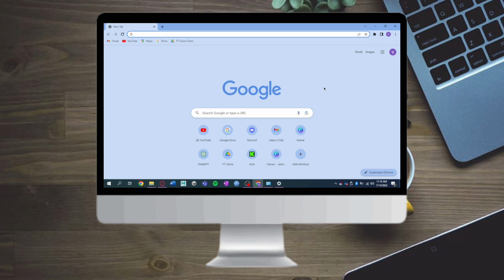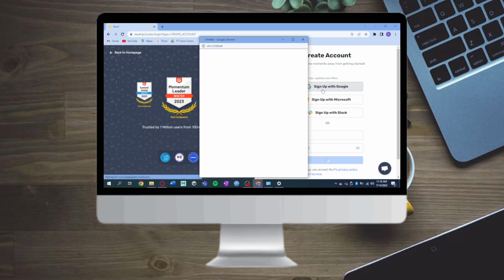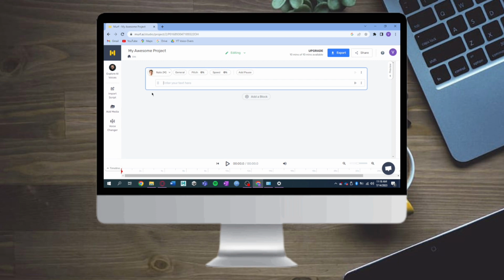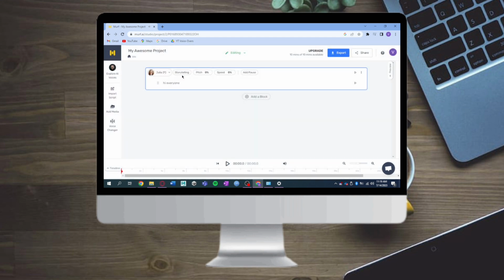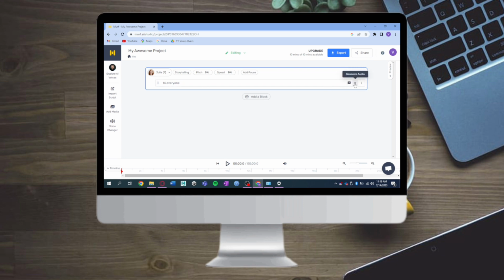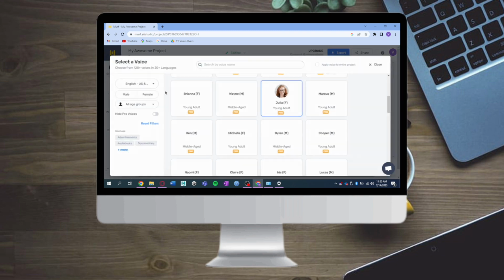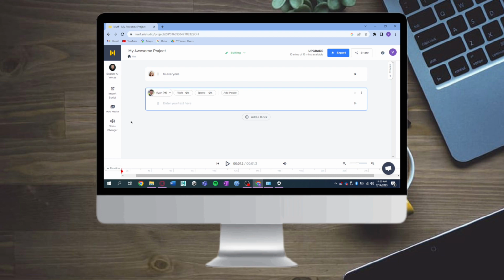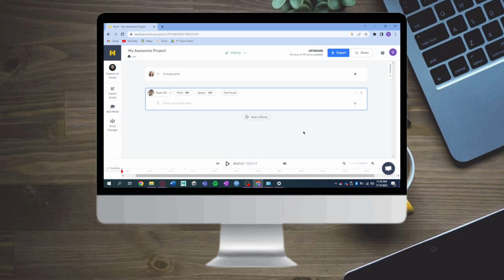🤖🔧Easily Make Murf A.I. 2023🤖🔧 l QUICK AND EASY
🤖🔧 Welcome to our tutorial on how to create "Murf AI" in 2023! 🌟 "Murf AI" is an advanced AI model that promises exciting applications in the field of artificial intelligence and machine learning. In this comprehensive guide, we'll provide you with an overview of the steps involved in developing "Murf AI."

Please note that as of my last update in September 2021, "Murf AI" was not a known AI model or technology. The name "Murf AI" may be fictional or refer to a specific project that may or may not exist in the future.

Join us now to explore the theoretical process of creating "Murf AI" and understand the potential behind this cutting-edge technology. Say hello to the possibilities of AI development and its potential impact on various industries! 🚀🧠💻

Let's dive into the world of theoretical "Murf AI" creation and envision the future of artificial intelligence! 🤖🔧🌟